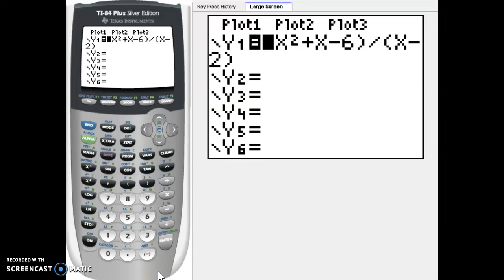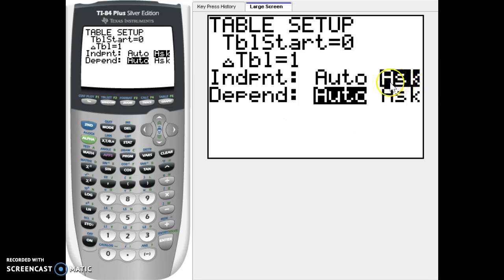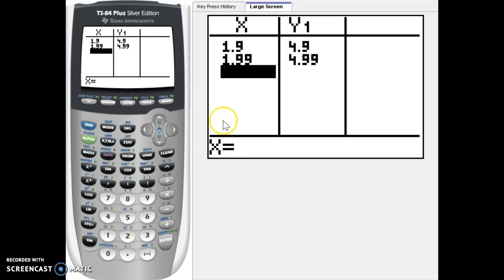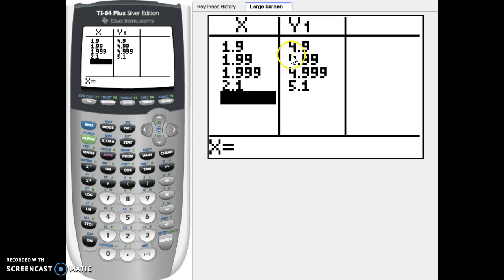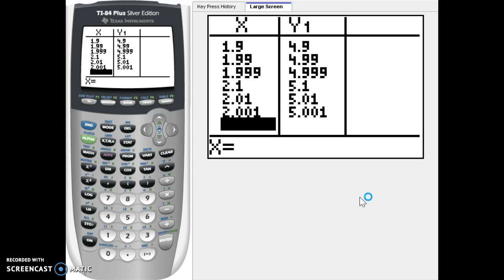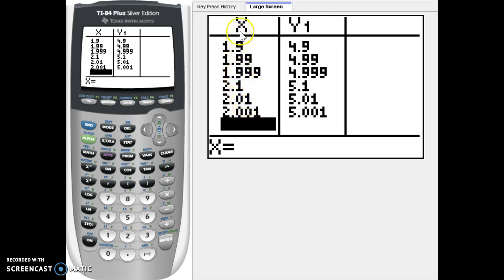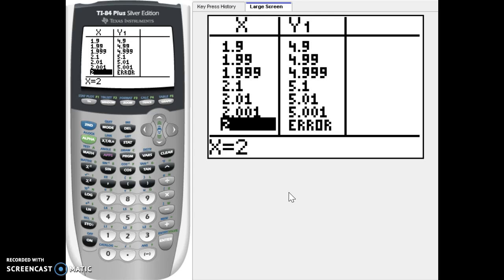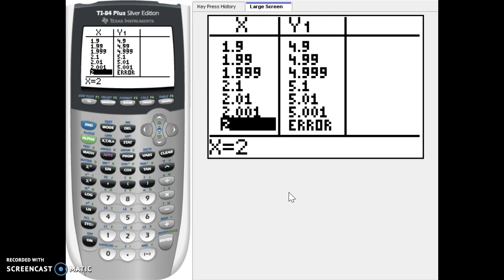Notes on Numerical Approach to Limits, Second Example.